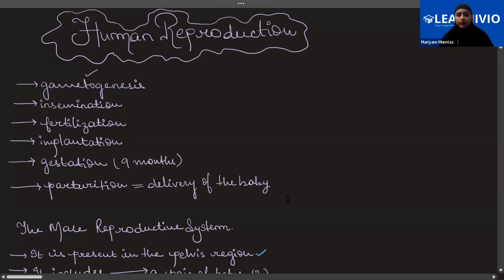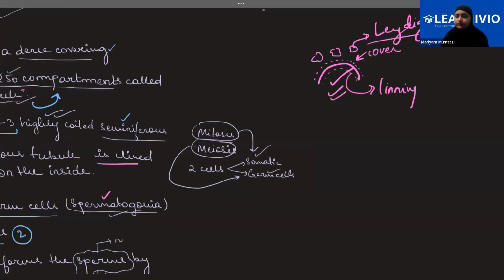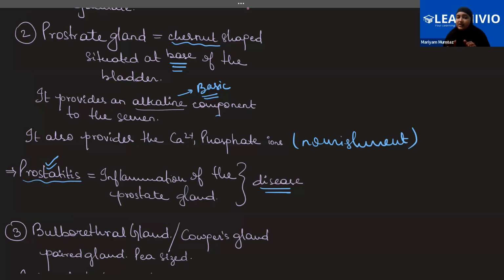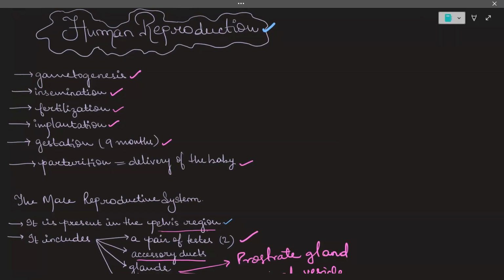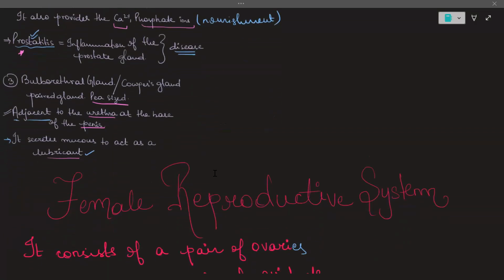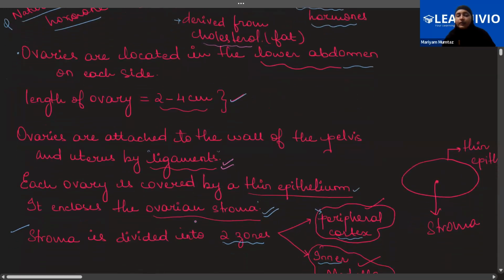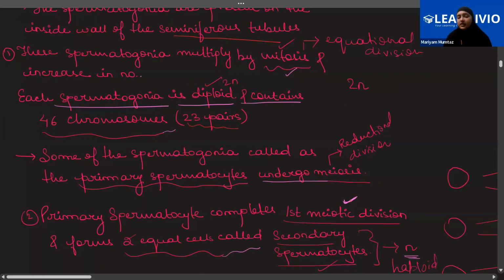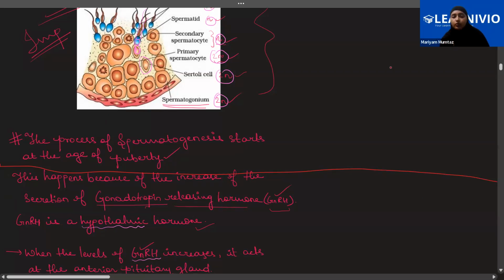Learnivio | Biology Lect 12th B1 14-04-2024